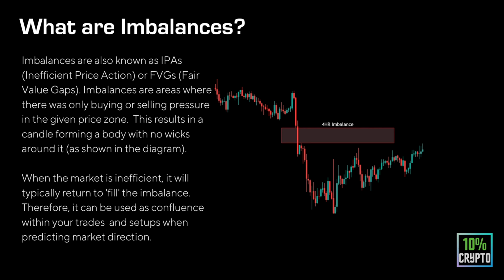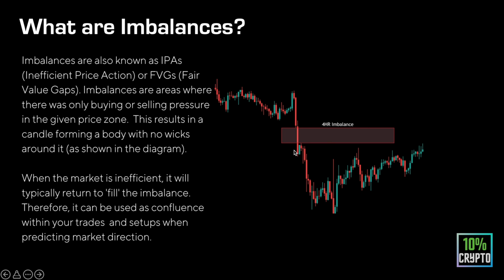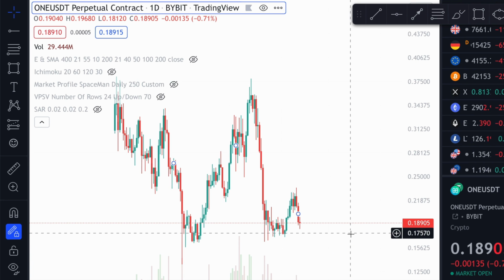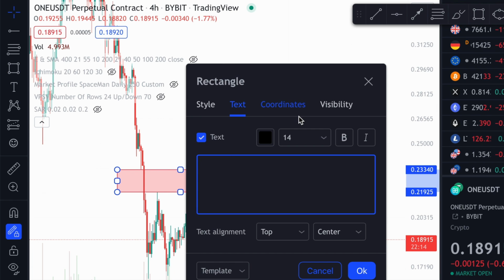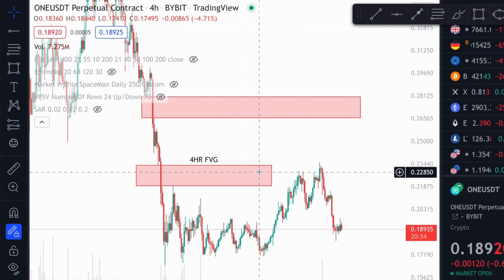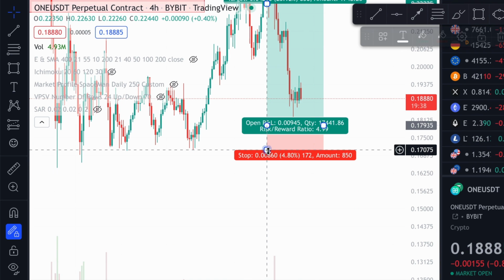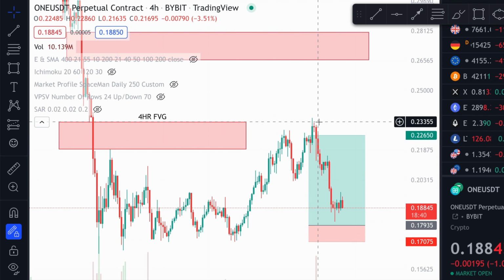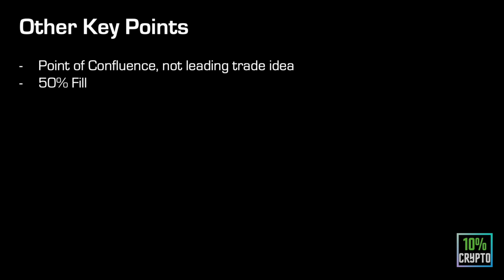Imbalances - Smart Money Concepts (#1)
The Introduction to Our SMC Series!

This Video Dives Into What Imbalances Are and Their Utility Within Trading.

Drop Any Feedback Below And Let Us Know What You'd Like To Learn About Next!